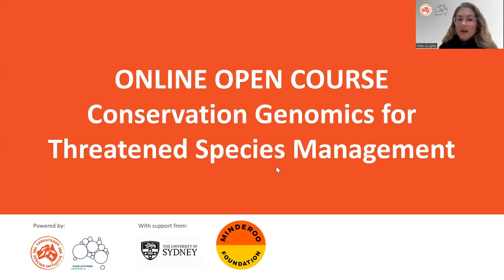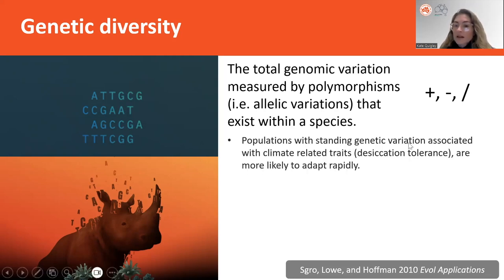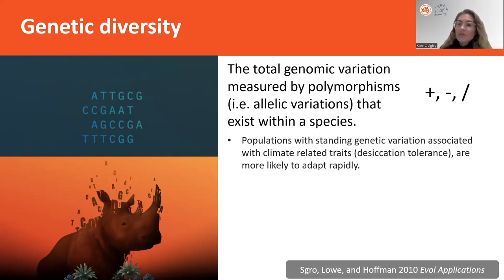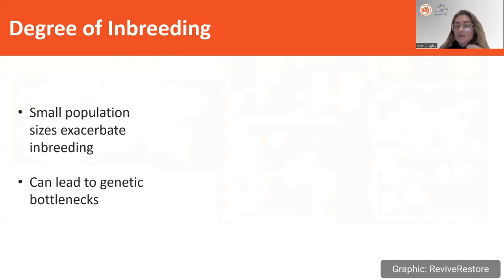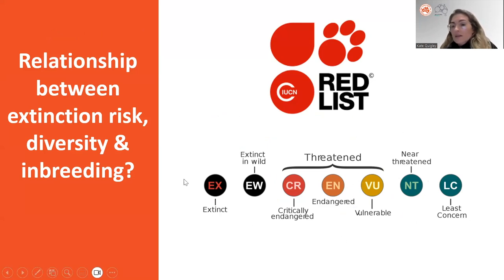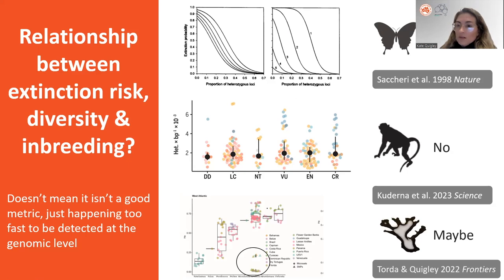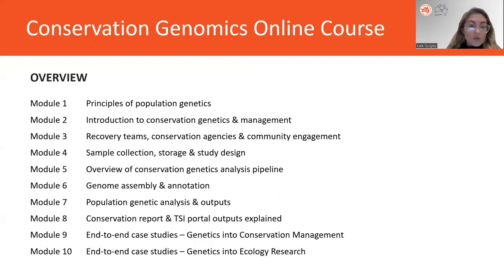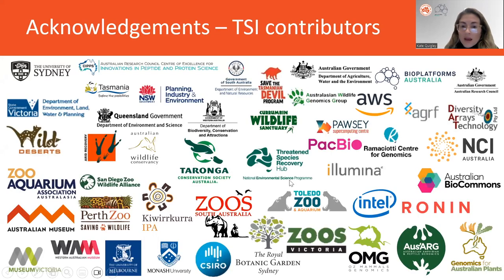Module 1.2: What is genomics/genetics?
Here we explain genetic diversity, heterozygosity, inbreeding and allelic richness, and why they are important. We also explore the concept of effective population size.

Speaker: Dr Kate Quigley, Principle Research Scientist at Minderoo Foundation and Research Director of the Minderoo Exmouth Research Laboratory.